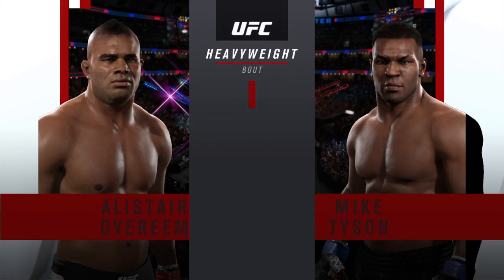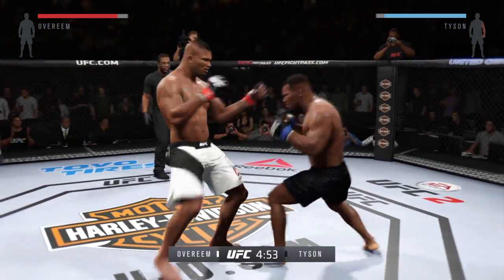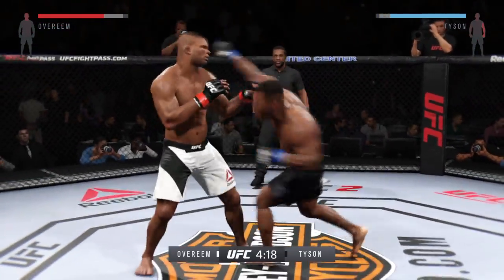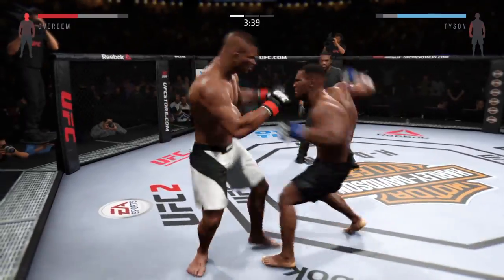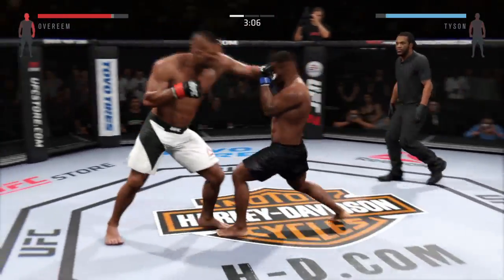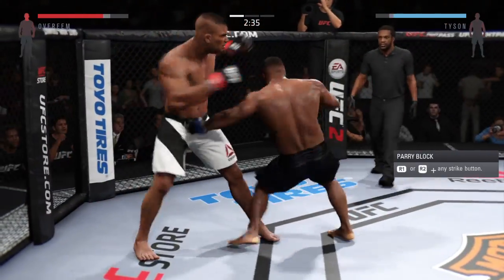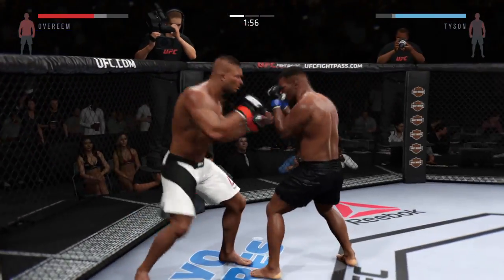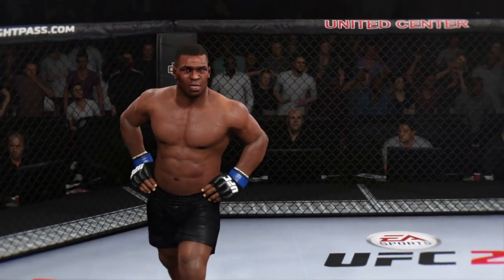EA SPORTS™ UFC® 2 Iron Mike Tyson VS Overeem